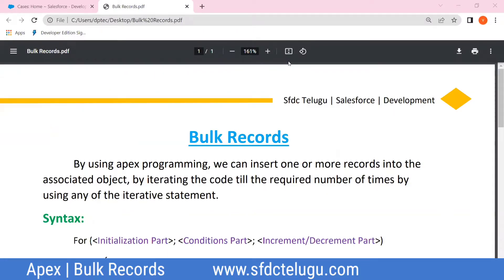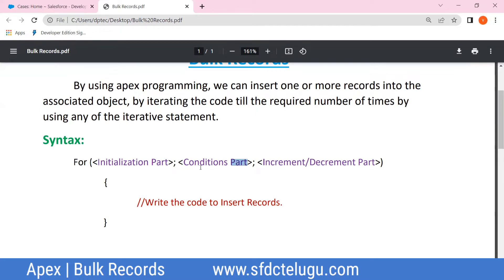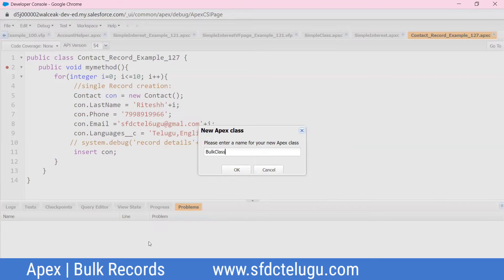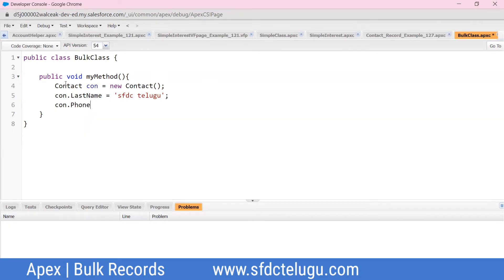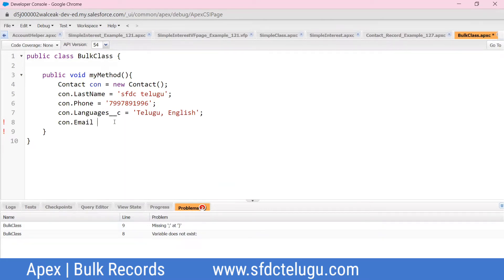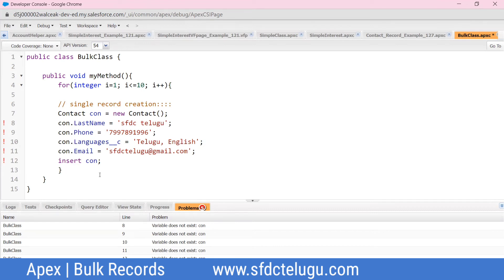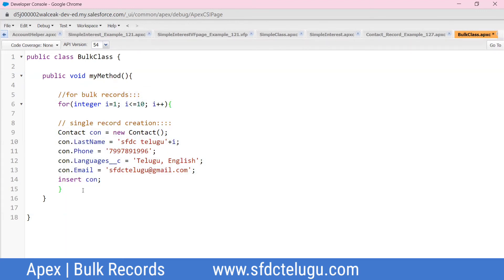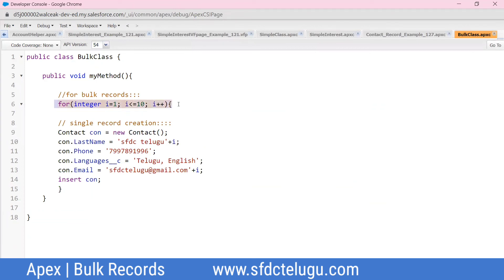How to Create Bulk Records | Salesforce | Development | Apex | Sfdc Telugu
Thank you :) Keep Learning Keep Sharing and Keep Supporting.